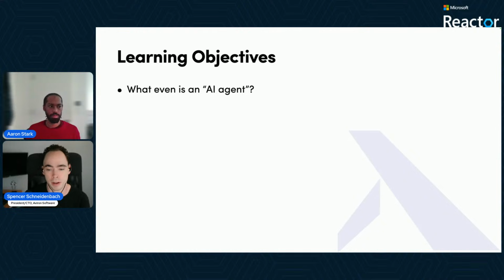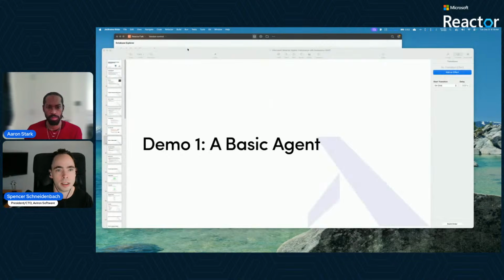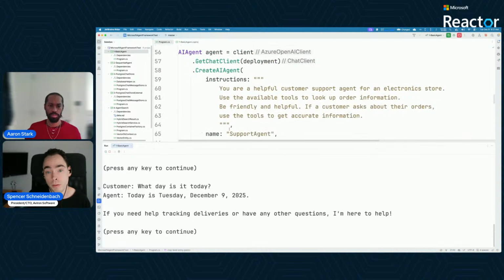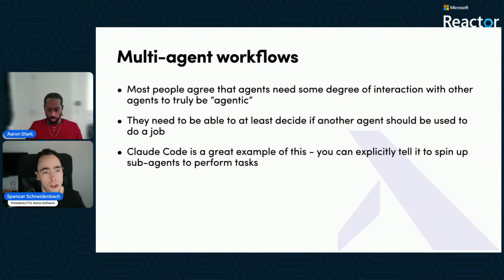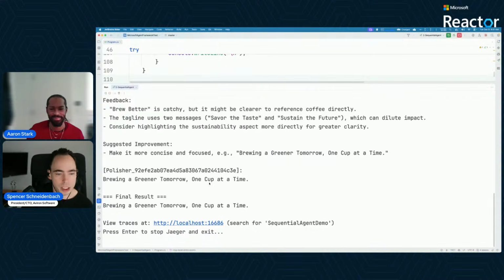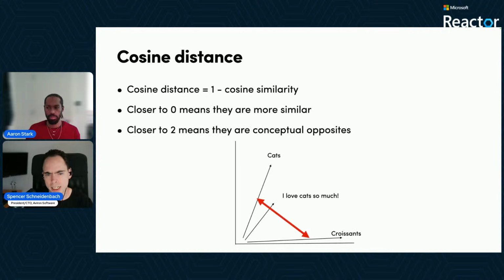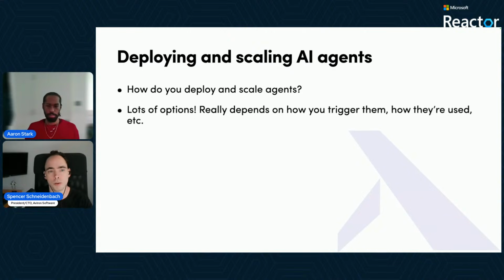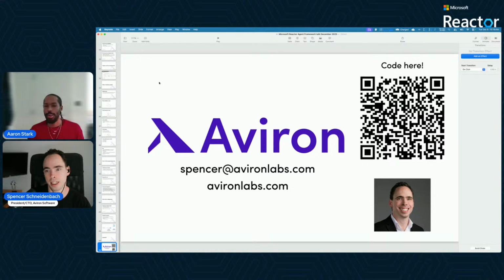Build an AI agent with Microsoft Agent Framework, PostgreSQL, and API Management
Take your Ignite learning to the next level! Join us for an engaging Reactor Learn Live episode where we’ll show you how to combine the flexibility of Azure Database for PostgreSQL with cutting-edge AI capabilities to create intelligent, scalable applications on Azure.

Chapters
00:03 – Welcome & Housekeeping
01:02 – Meet the Speakers: Aaron & Spencer
01:55 – What is an AI Agent? Fundamentals Explained
03:04 – Why PostgreSQL for AI? PGVector Advantages
04:22 – API Management & Turnkey Security Overview
07:06 – Agenda & Key Takeaways
10:56 – Defining AI Agents in Microsoft Agent Framework
15:12 – Demo: Building a Simple AI Agent in .NET
22:01 – Tool Calls & Best Practices
31:03 – Multi-Agent Systems & Orchestration Patterns
43:16 – Observability with OpenTelemetry & Jaeger
49:01 – PostgreSQL Integration: Storing Chat Threads
52:44 – Embeddings & Similarity Search Basics
57:29 – RAG with PostgreSQL & PGVector Demo
1:07:02 – Scaling AI Agents & API Management
1:12:05 – Entrepreneurship & ROI Use Cases
1:16:17 – Final Best Practices + GitHub Repo

[eventID:26508]